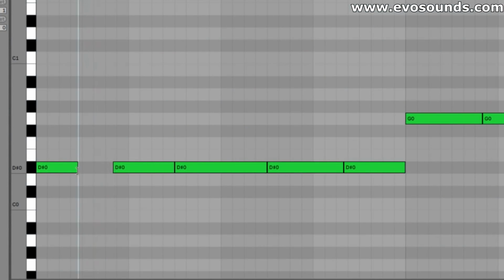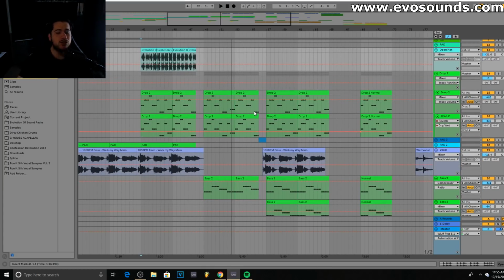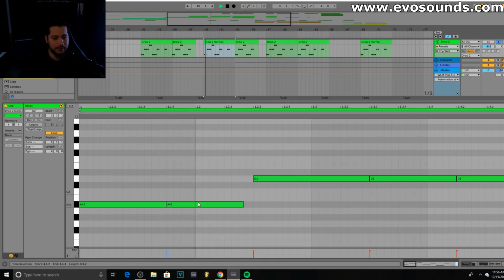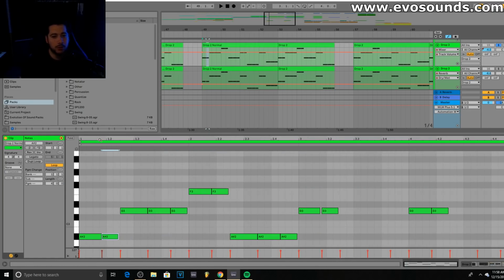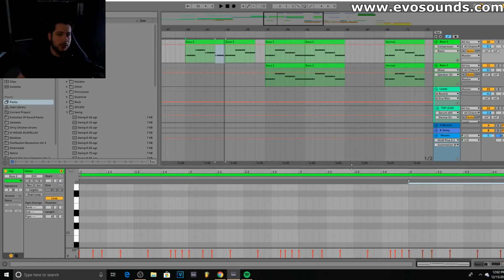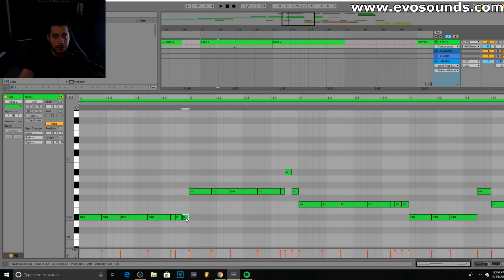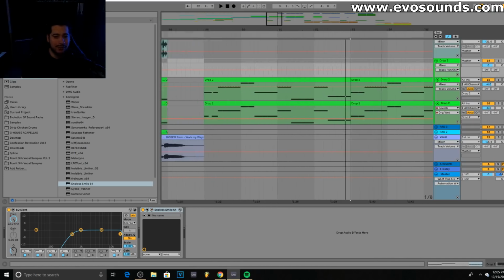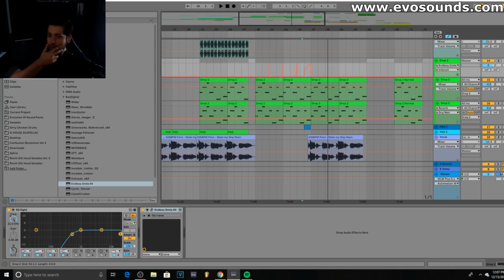Make Your Deep House Drops More Interesting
Selected Soundbank will be out this coming week on Friday

In this tutorial, I go over 3 ways to make your drops more interesting. The first tip covers adding swing and how to apply it manually and via using presets inside of Ableton's Groove Pool. The 2nd way helps in making your drop have more energy by double-timing the bass similar to what kesh does in his music. The last tip is reverb fills automating the dry/wet knob on a reverb to add some nice pleasant ear candy.

SONG USED IN VIDEO: KESH -ID